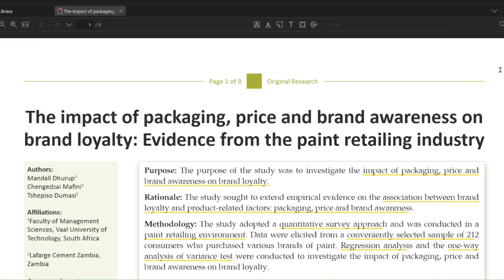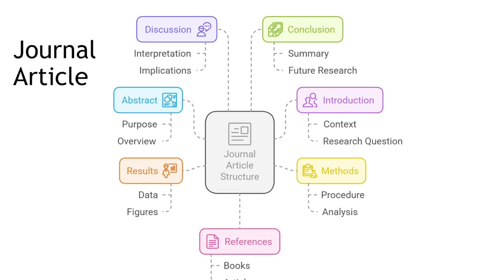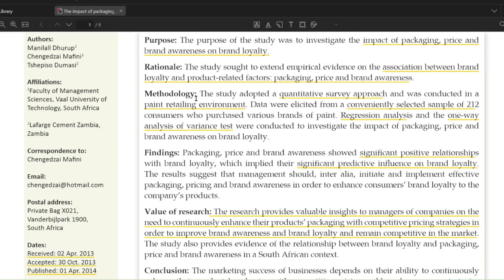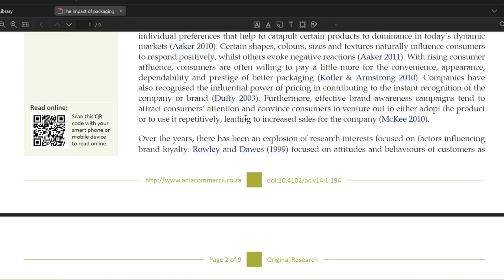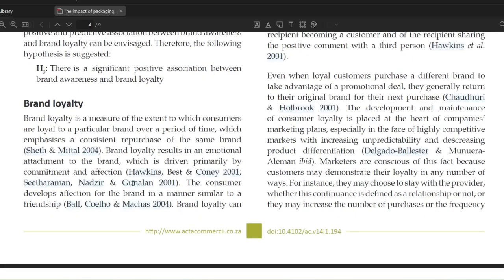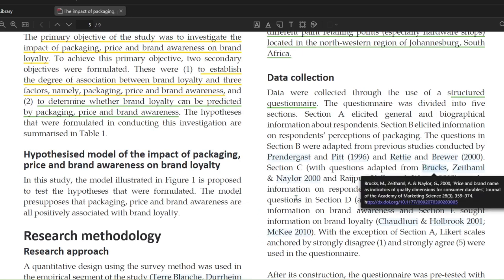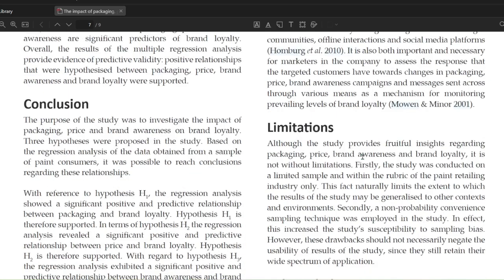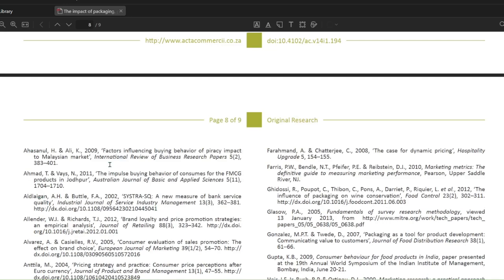Overview of a journal article related to brand loyalty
Dhurup, M., Mafini, C. & Dumasi, T., 2014, ‘The impact of packaging, price and brand awareness on brand loyalty: Evidence from the paint retailing industry’, Acta Commercii 14(1), Art. #194, 9 pages.